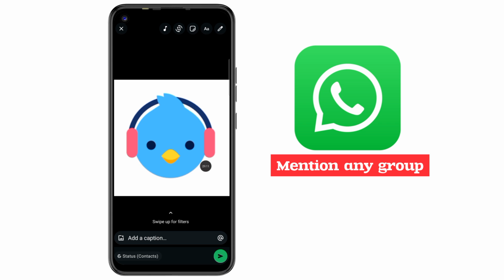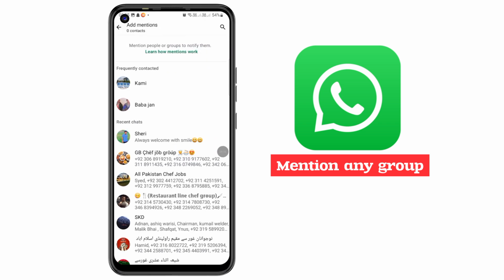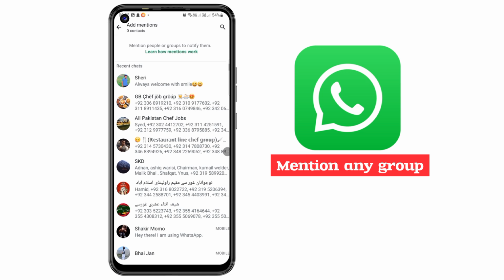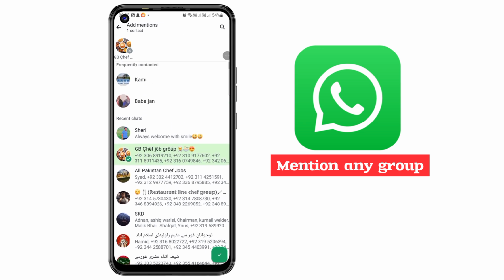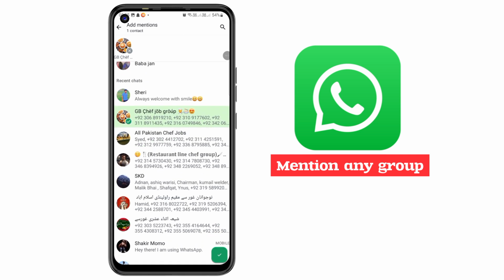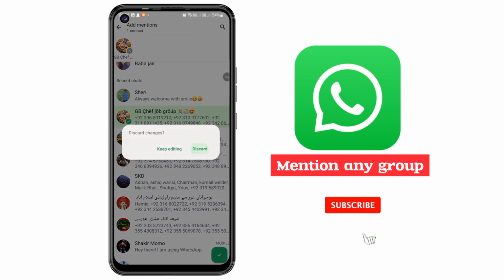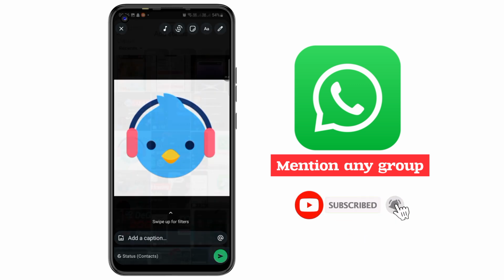How to Mention Any WhatsApp Group in Status | New Trick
Learn the proper method to mention WhatsApp groups in your status. Full step-by-step.